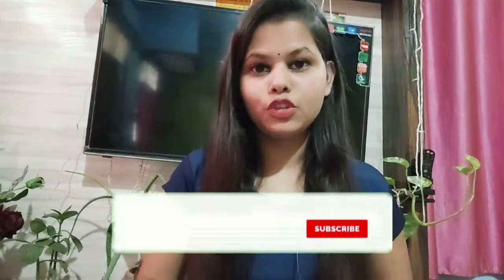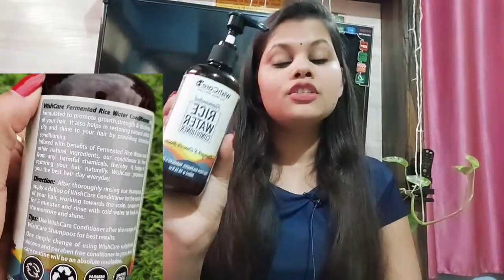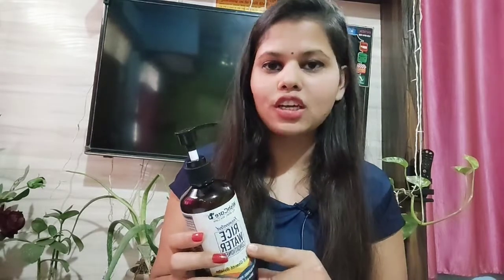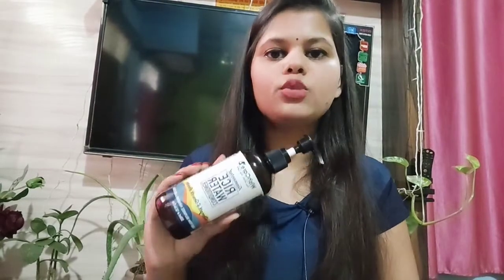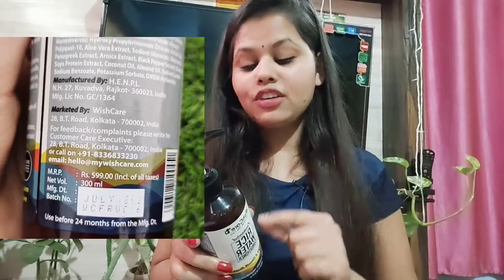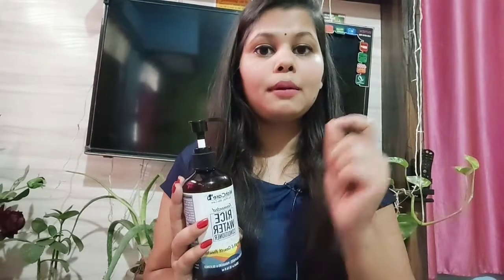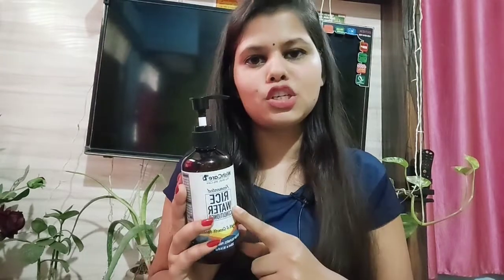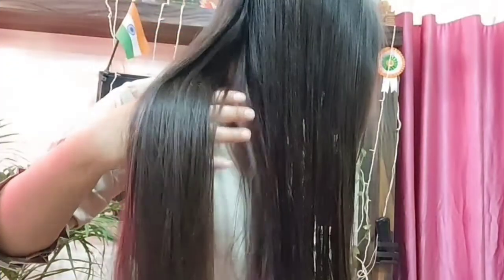Wish care Hair conditioner Review |Wish care fermented Rice water conditioner Review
Hello friends aj ke video me apko sath share krungi ek hair conditioner jo ki wish care fermented rice water conditoner h aur ye hmare balo ke liye bhut jada accha hai .

1-Wish care product reviews.
2-wish care fermented rice water hair conditioner.
3-Rice water conditioner.
5-wish care hair care products reviews.
6-Best conditioner for hair.
7-Benefits of Rice water for hair.
8-fermented rice water shampoo.
9-wish care fermented rice hair mask.
10-wish care fermented conditioner.

purchase link
Share Item
WishCare Fermented Rice Water Conditioner - Strength & Growth Formula - Free from Mineral Oils, Sulphates, Silicones & Paraben - For All Hair Types - 300 Ml